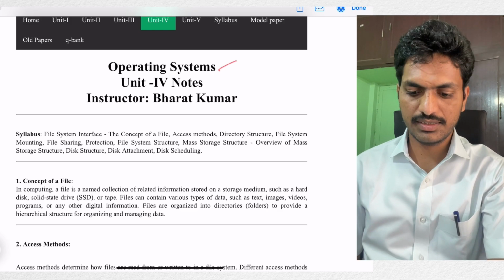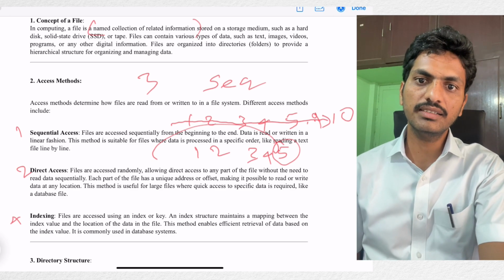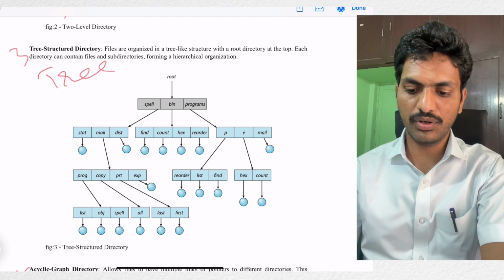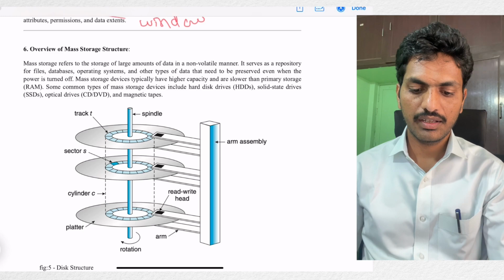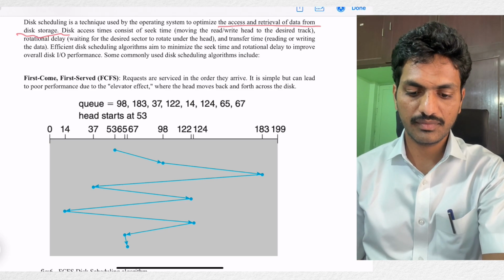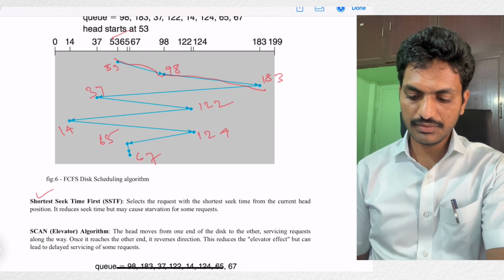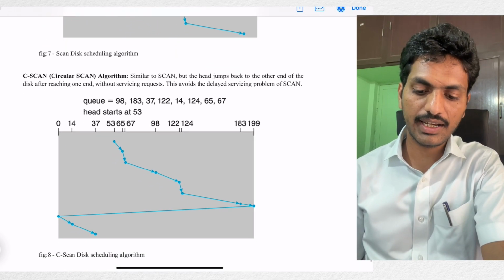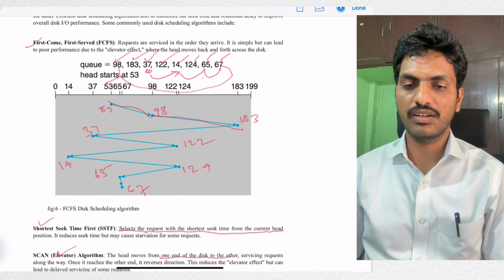OS - Unit -4 - File Systems | Operating Systems